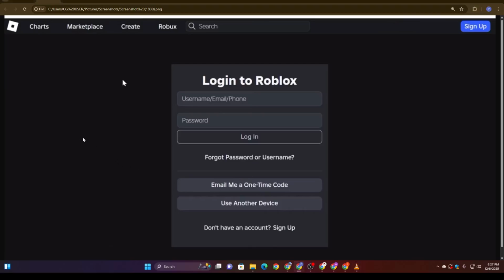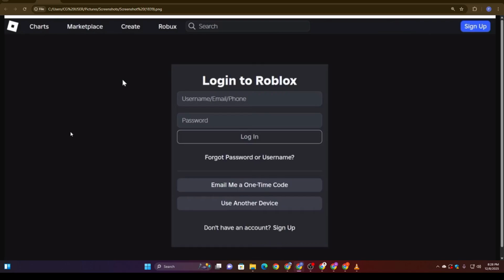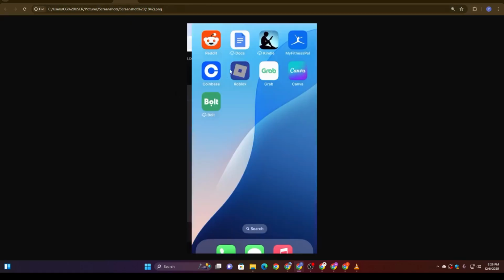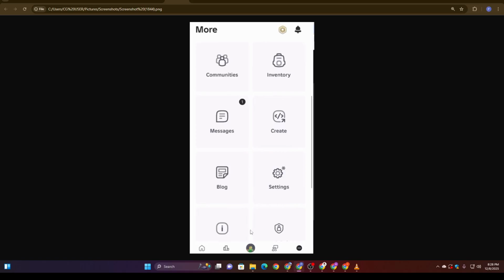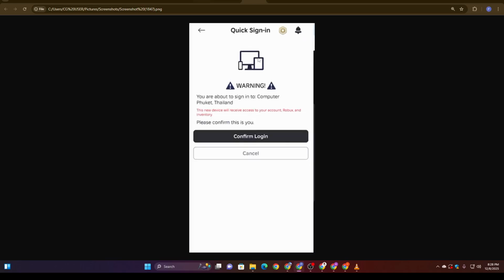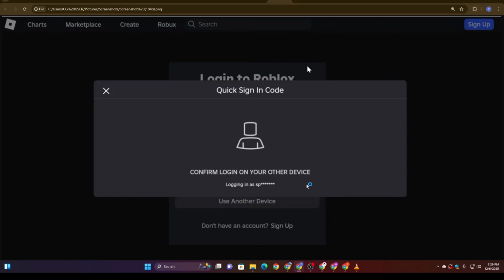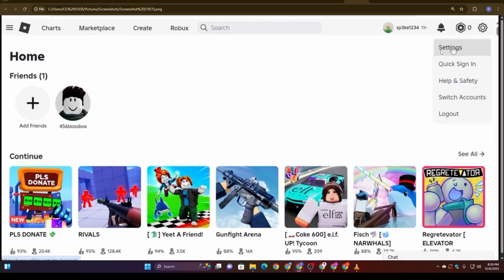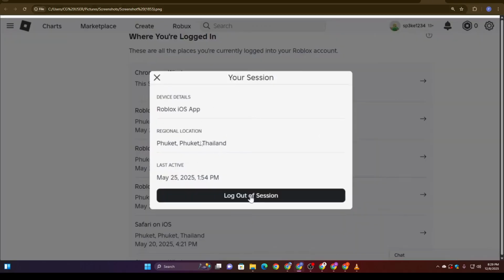How To Transfer Switch Roblox Account To Another Device - 2026 (Step by Step)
How To Transfer  Switch  Roblox Account To Another Device
In this video, we show you how to transfer a Switch Roblox account to another device quickly and safely. Learn the step-by-step process to move your Roblox progress, game data, and settings from one Nintendo Switch to another without losing anything. This guide also covers tips for linking your Roblox account, ensuring a smooth transfer, and troubleshooting common issues during the process.